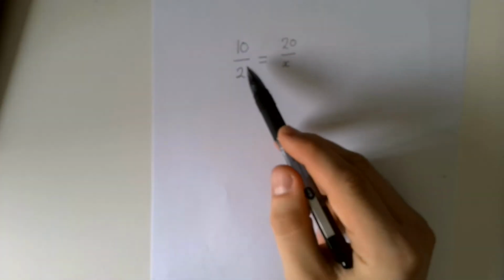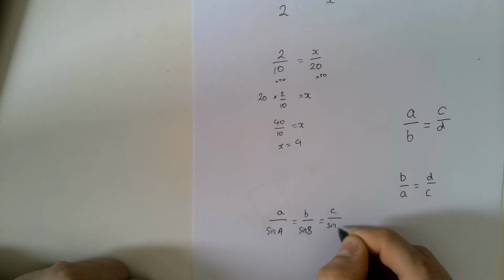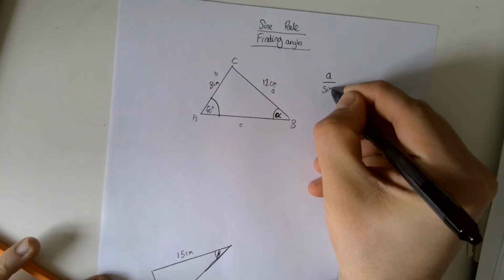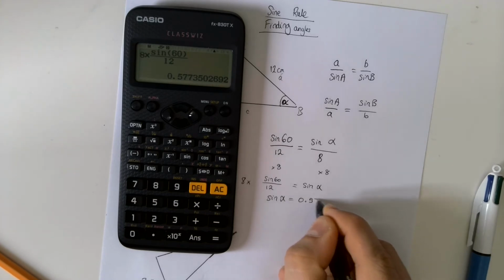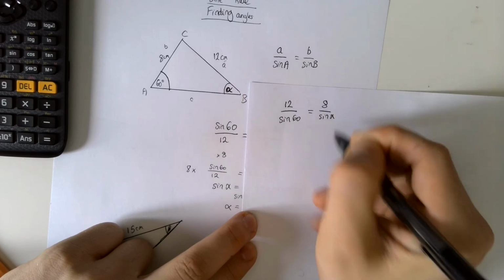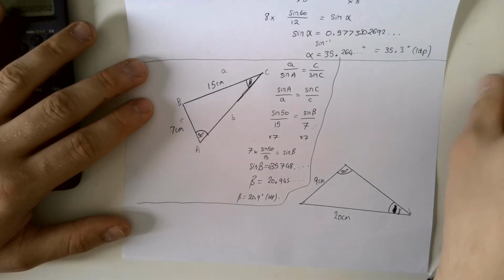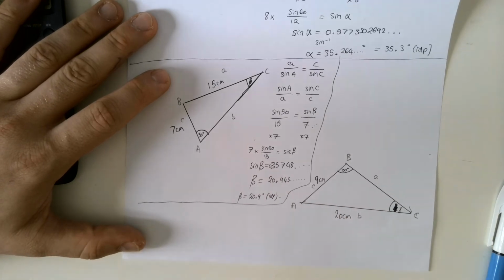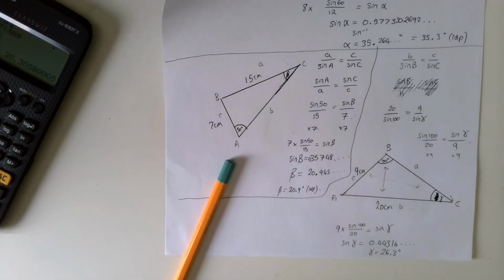Using Sine Rule to Find Unknown Angles HIGHER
Using the sine rule  to find unknown angles